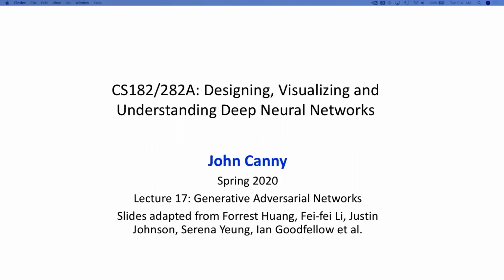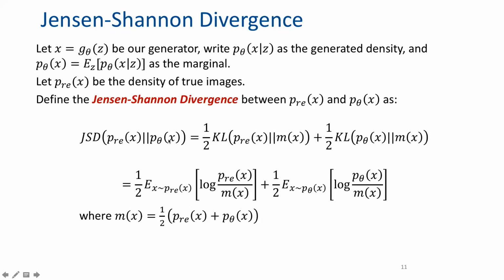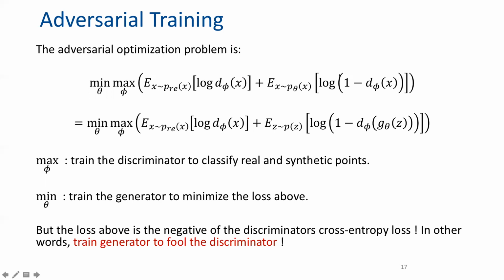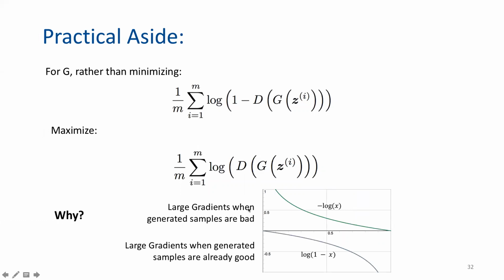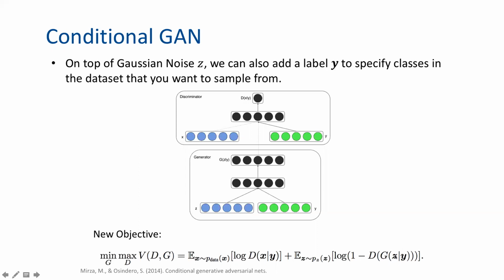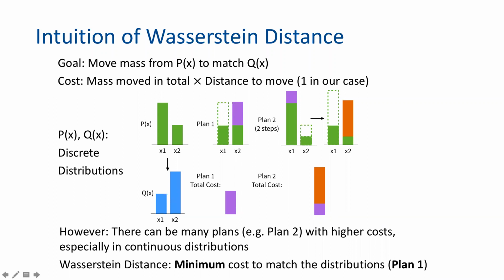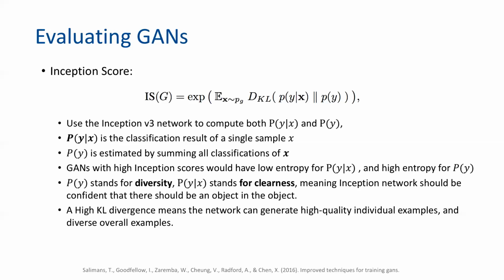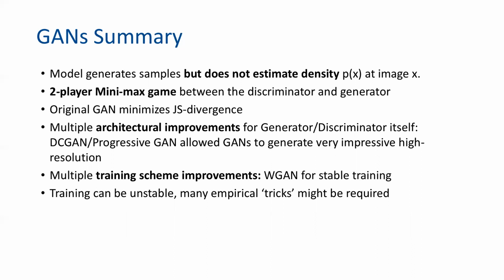CS182/282A SP20 3/17/20